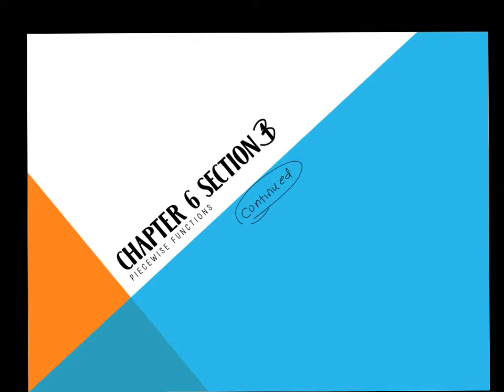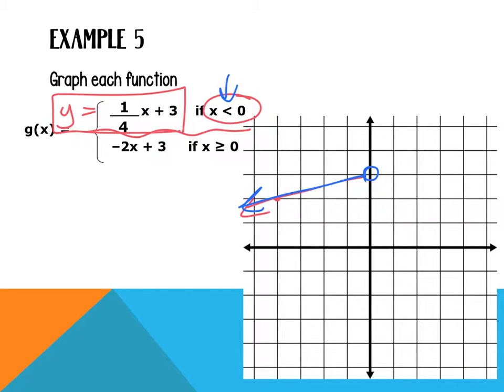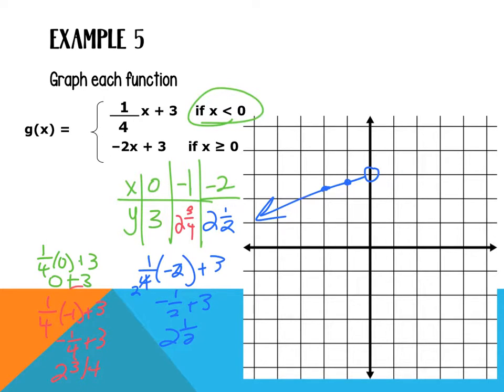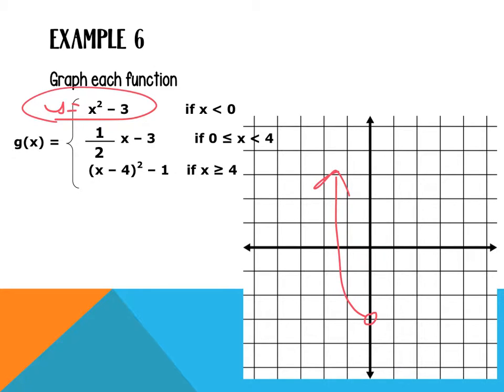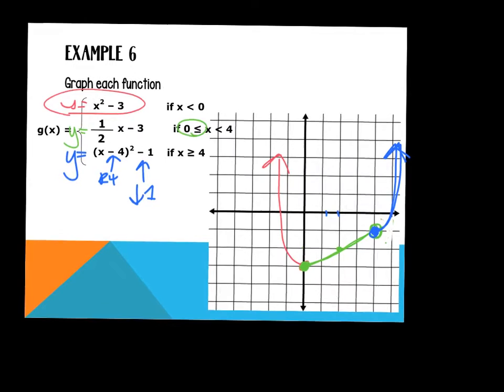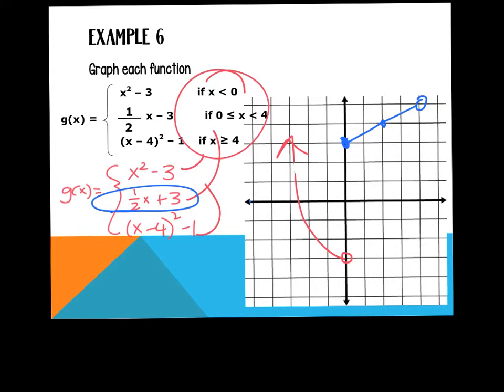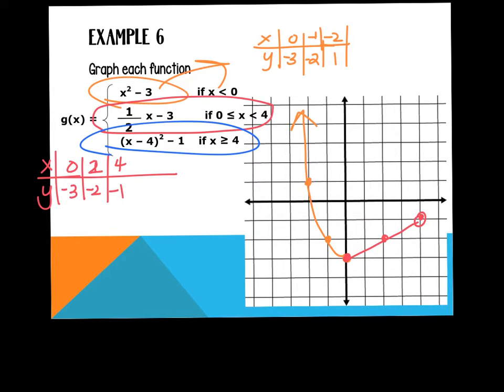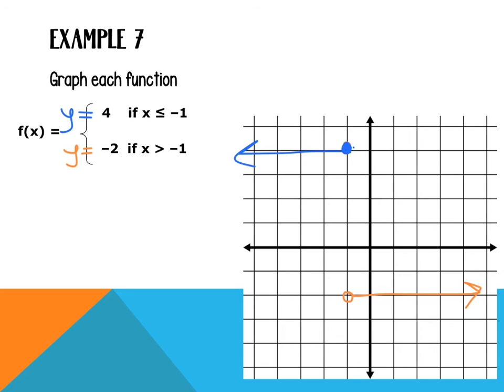2.22 6.3 piecewise function